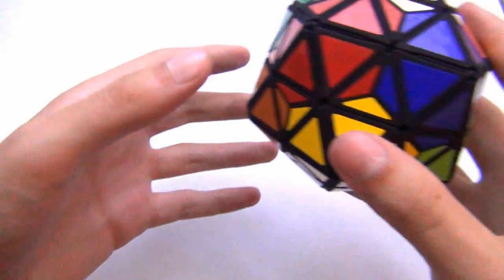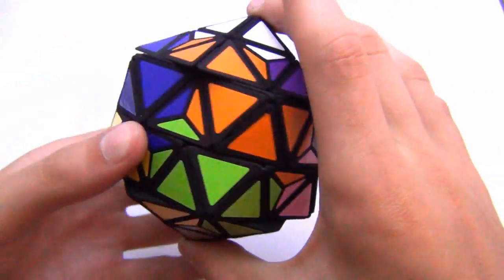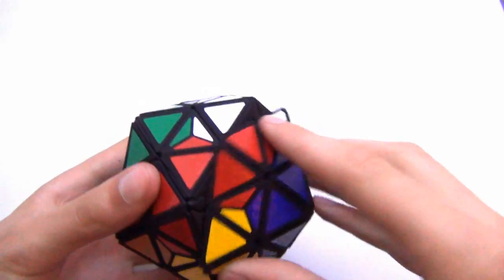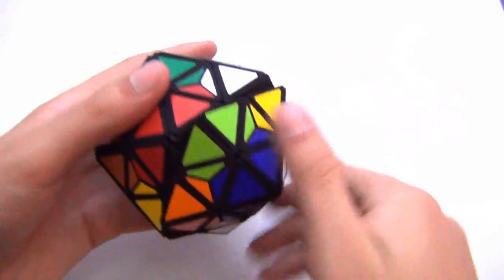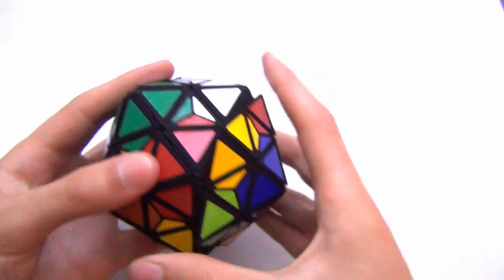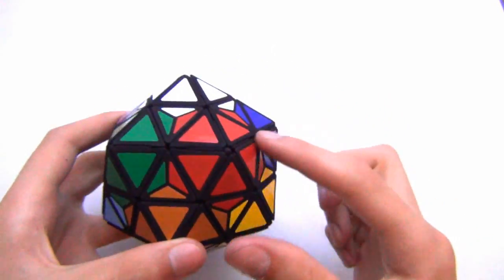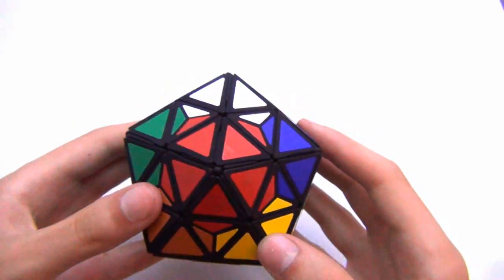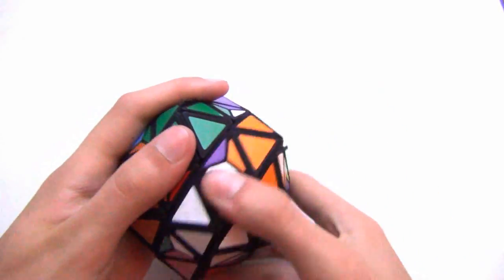DOGIC Ultimate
Description is in the video.